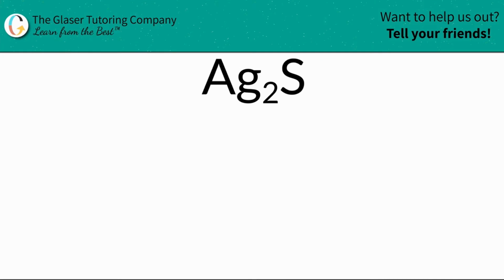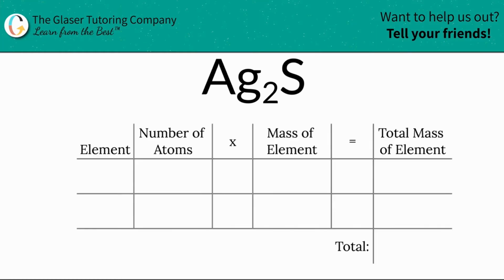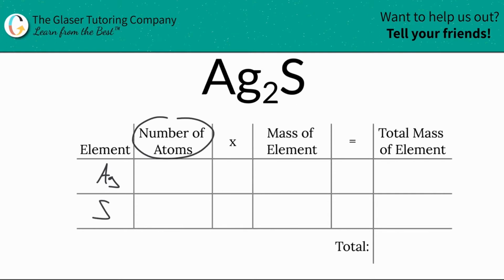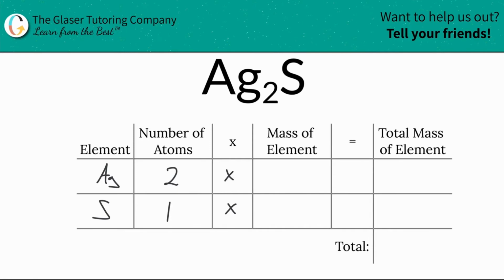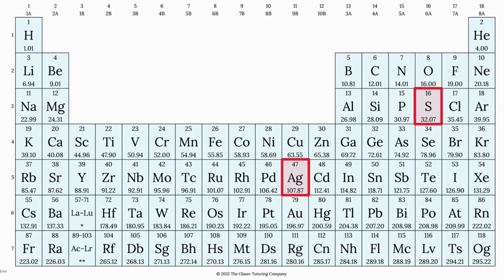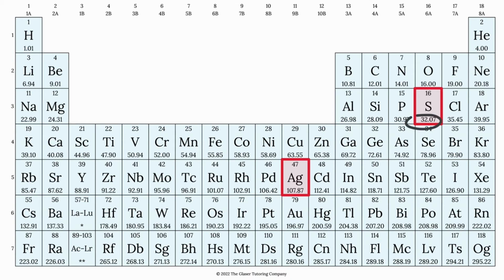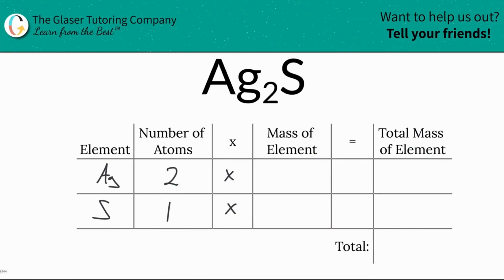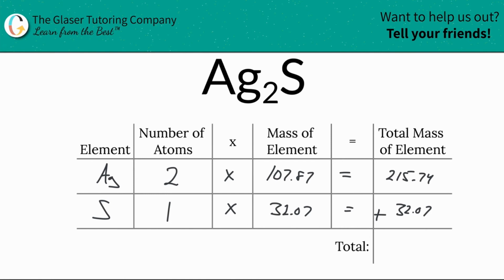How to find the molecular mass of Ag2S (Silver Sulfide)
Calculate the molecular mass of the following:
Ag2S (Silver Sulfide)